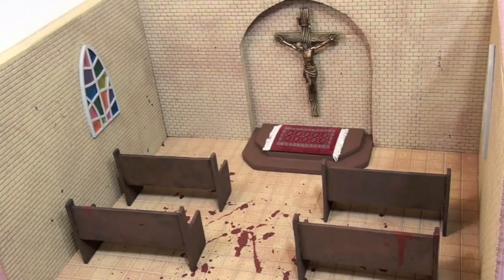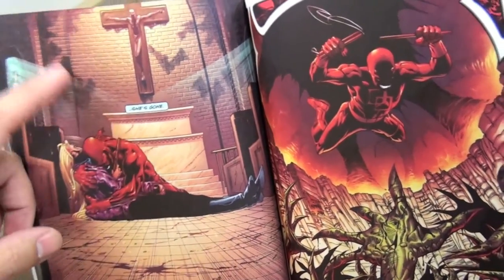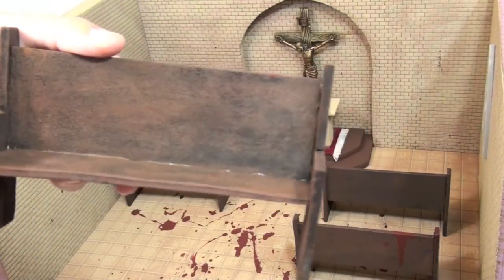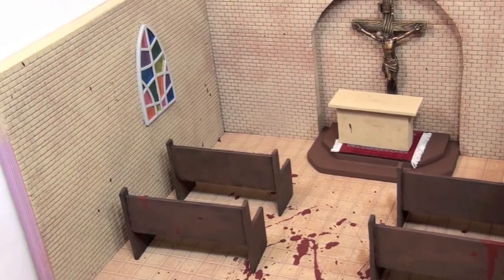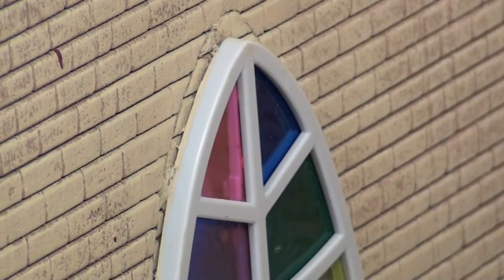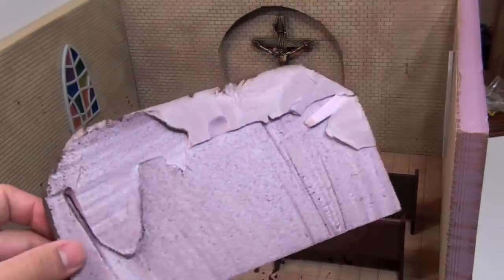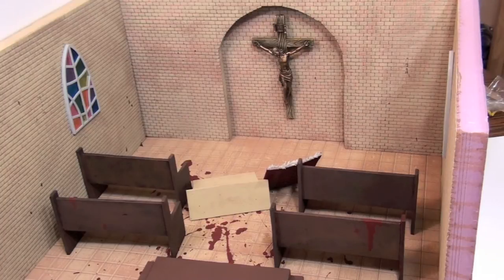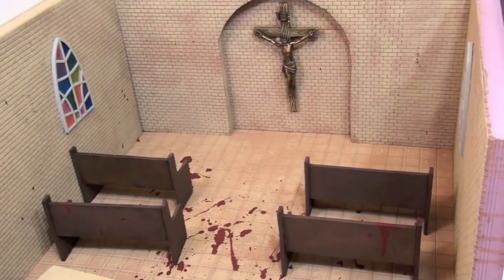Inside THE DMC’s Studio #1: Church Diorama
Here’s a closer look at my Round 3 entry from the ACBA World Championship tournament.